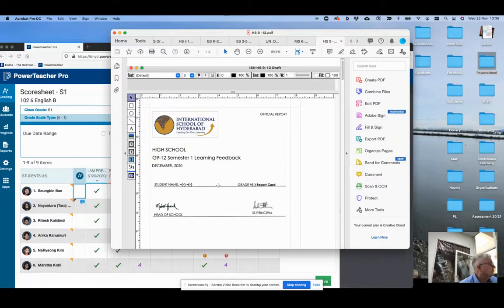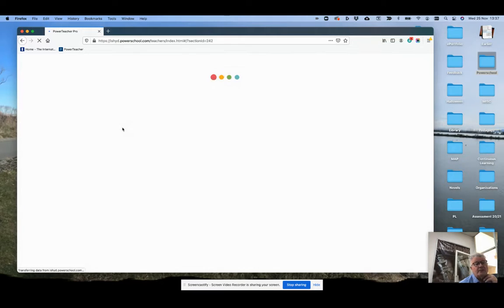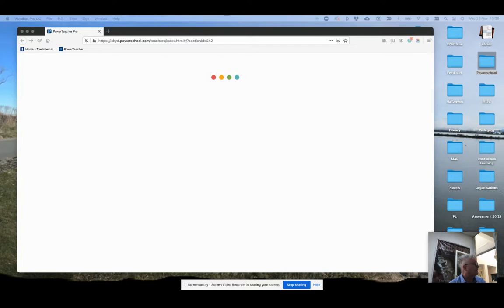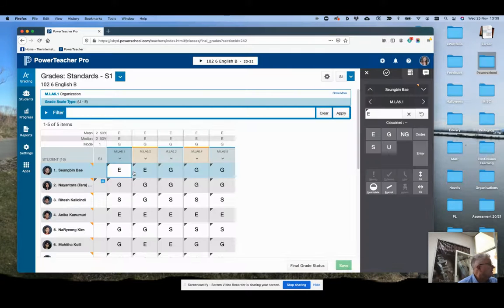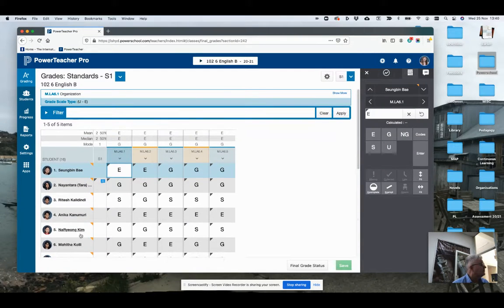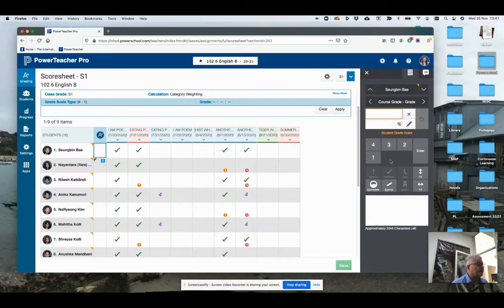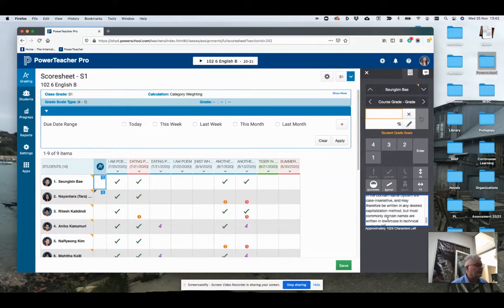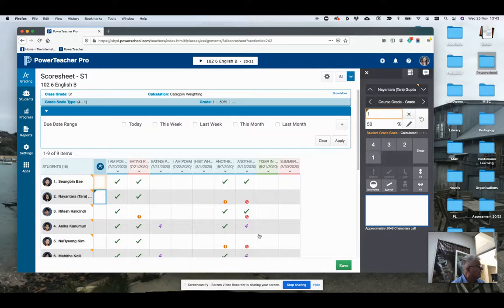Semester 1 Learning Feedback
Writing reports is as easy as counting votes!